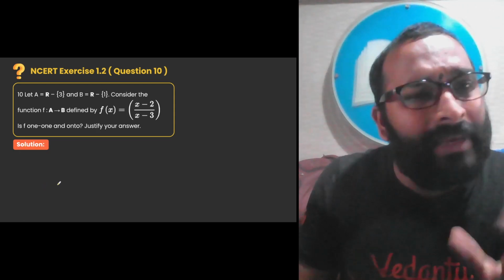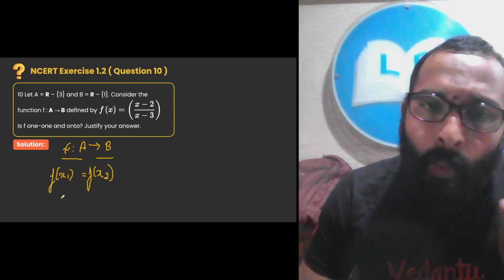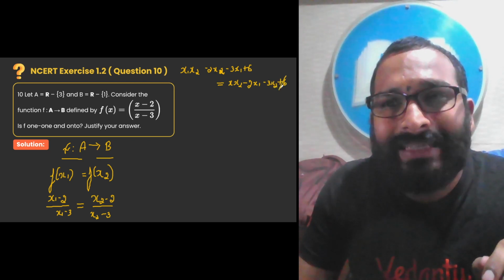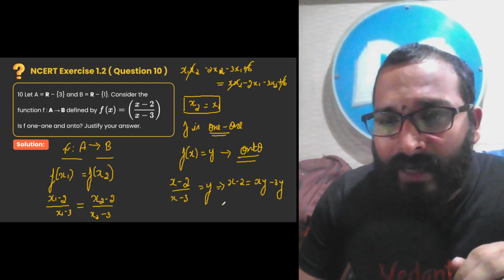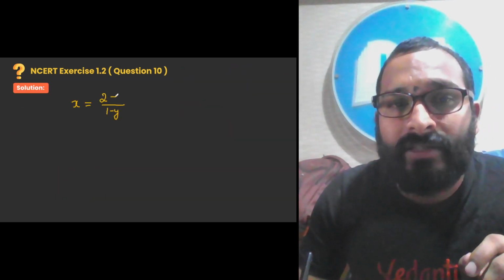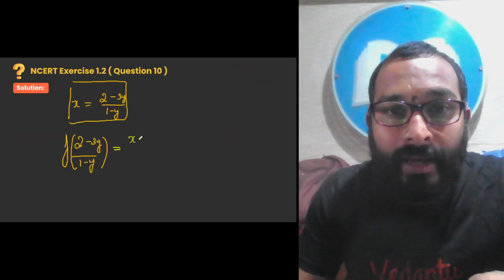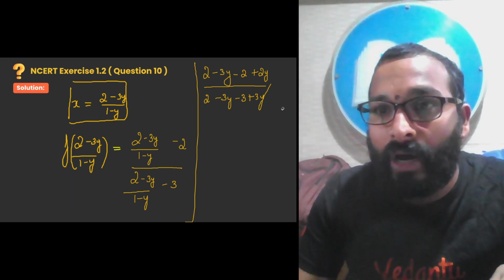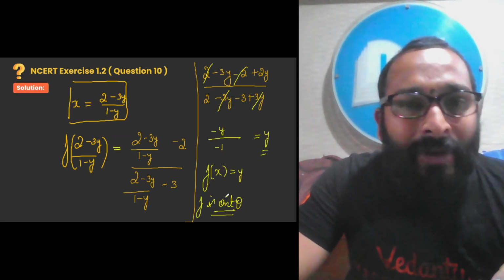Relations and Functions | Exercise 1.2 (Q.10) | Class 12 Math | Punit Sir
𝐃𝐨𝐰𝐧𝐥𝐨𝐚𝐝 𝐍𝐂𝐄𝐑𝐓 𝐂𝐥𝐚𝐬𝐬 𝟏𝟏 𝐒𝐨𝐥𝐮𝐭𝐢𝐨𝐧𝐬 𝐟𝐫𝐨𝐦 𝐡𝐞𝐫𝐞 Welcome to another insightful session with Punit Sir! In this engaging Class 12 Maths tutorial, we delve into the fundamental concepts of Relations and Functions Exercise 1.2 (Q.10) Class 12 Maths Punit Sir, a seasoned educator, guides you through the intricacies of this essential topic with clarity and expertise.

🔍 Topics Covered:

🎯Understanding Relations and Functions
🎯Exploring Question 10 of Exercise 1.2 in Class 12 Maths
🎯Step-by-step solutions and explanations by Punit Sir

📚 Dive into the world of hassle-free learning with our expertly curated solutions for Class 11 and Class 12 NCERT textbooks.

🌟 Whether you're tackling complex concepts or aiming for top-notch understanding, we've got your back!

🎓 Join us on this educational journey as we simplify, decode, and make learning a joyful experience.